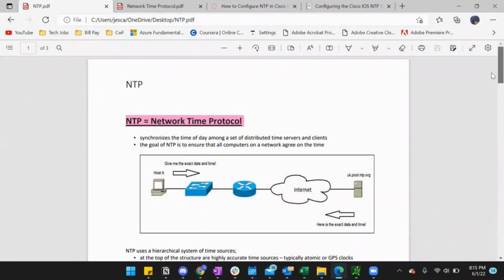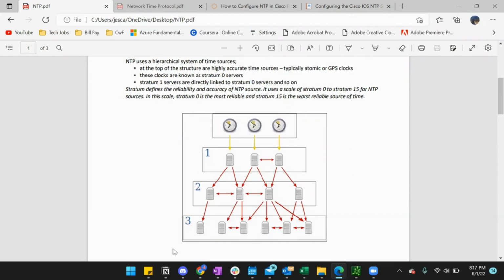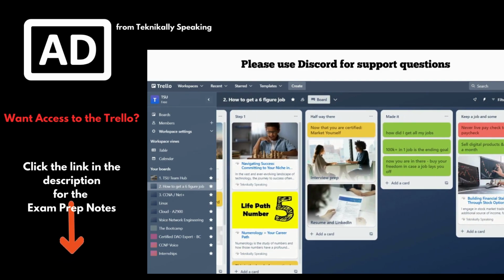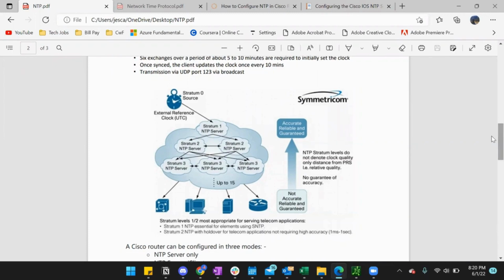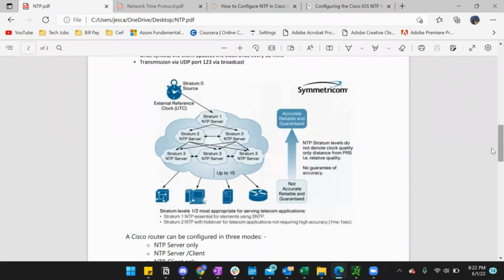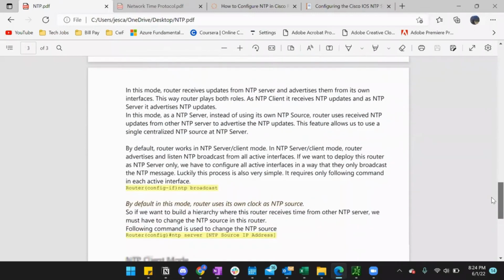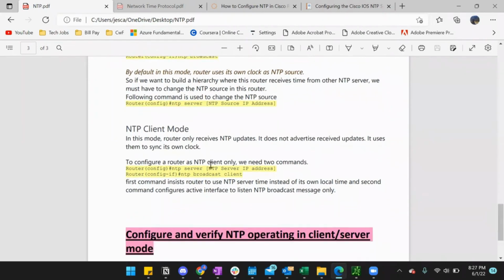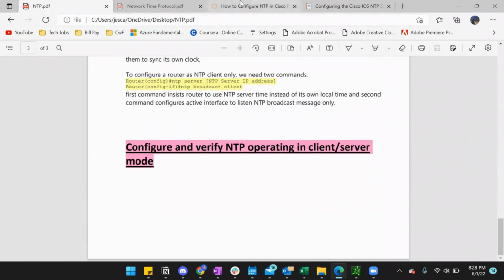CCNA: Configure and verify NTP operating in a client and server mode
4.2 Configure and verify NTP operating in a client and server mode